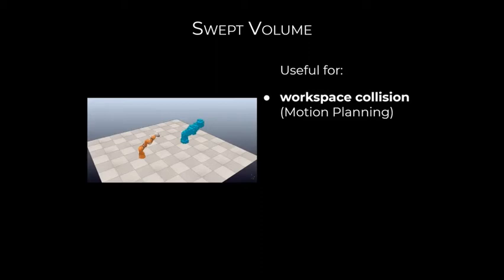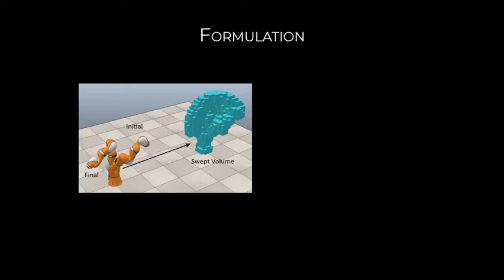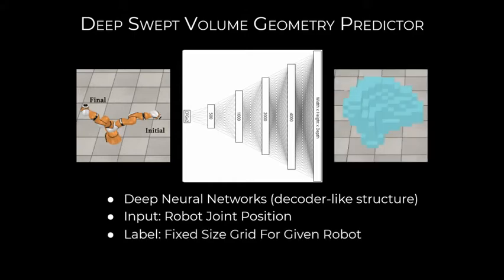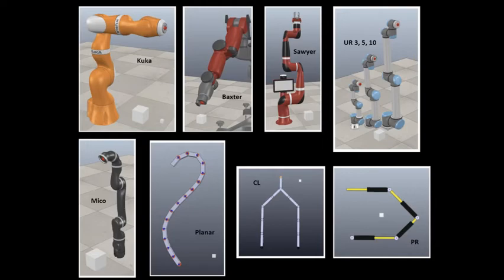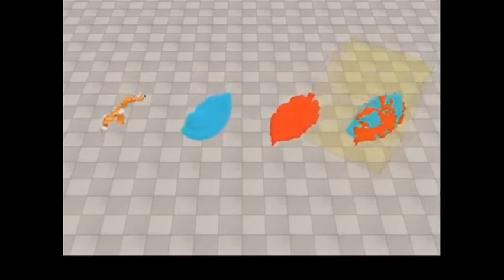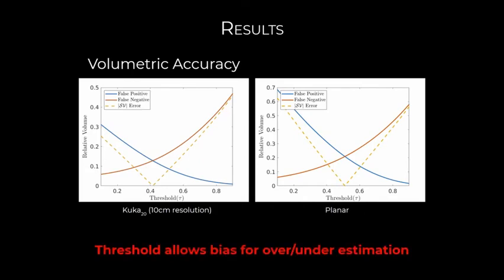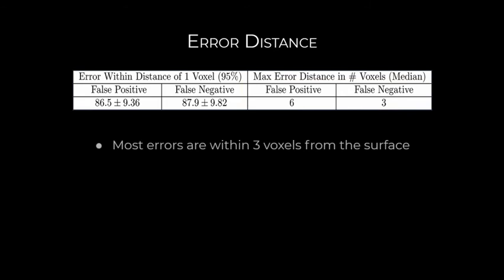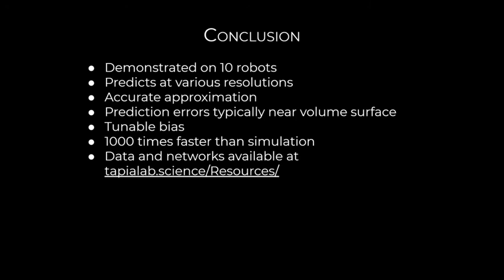Deep Prediction of Swept Volume Geometries: Robots and Resolutions (Presentation)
In this video we present the work done in "Deep Prediction of Swept Volumes: Robots and Resolutions". Computation of Swept Volumes is a difficult yet important task that can greatly benefit robot motion and task planning applications. Approximation of swept volumes is generally done using iterative approximation methods. In this paper we present the usage of deep neural networks in the prediction of swept volume geometries instead. We train several neural networks which receive joint information for the beginning and end poses of a motion and predict corresponding swept volume geometries in voxelized grid spaces. Each voxel in the output space is classified as occupied or unoccupied by the robot during a straight-line configuration space trajectory.